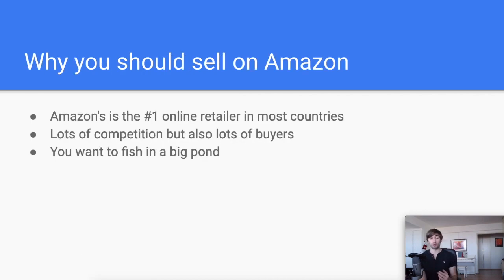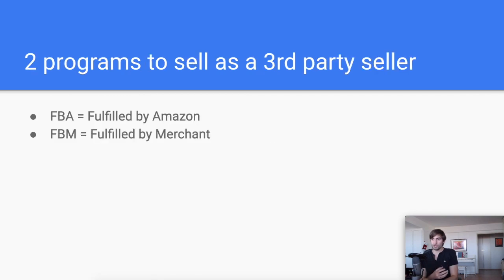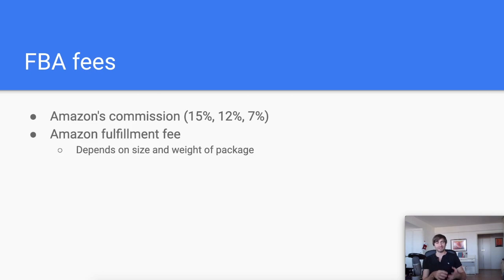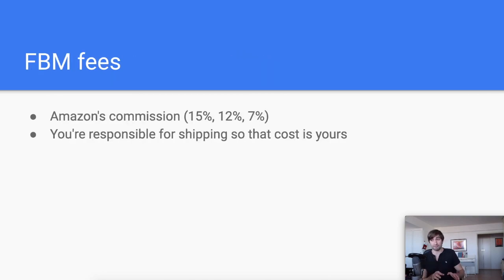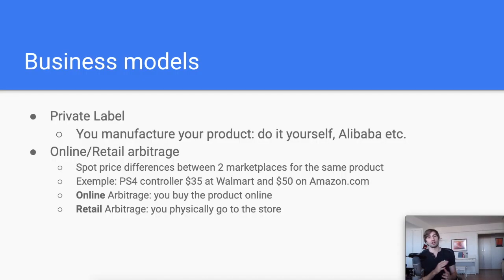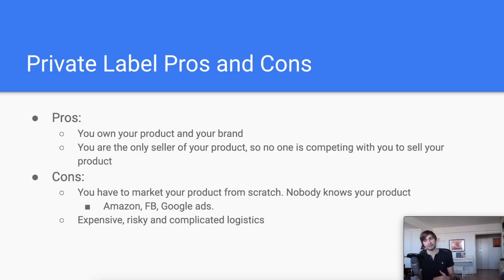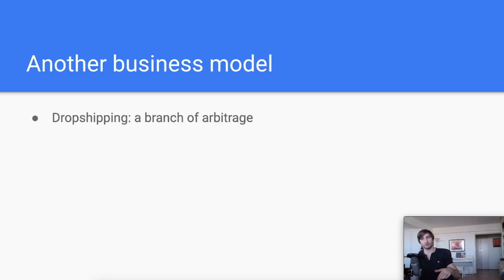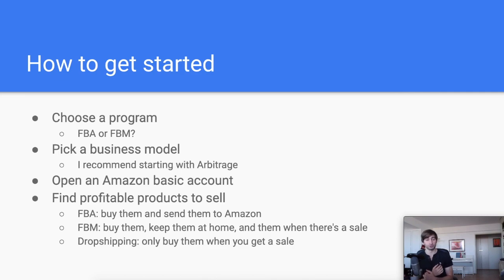How To Sell On Amazon For Beginners | Complete Overview 2019 | FBM vs FBA | PL, OA, RA, Dropshipping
🛑 How to sell on Amazon if you're just starting out?
In this video I go over EVERYTHING you should know about Amazon from a high level point of view.
I will be doing separate videos to go more in depth into each specific topic.
What exactly is Amazon and how do they allow third party sellers to sell on their platform?
What is the difference between Amazon FBA and FBM?
What are the fees for each?
What are the different business models to sell on Amazon?
Private Label: PL
Online Arbitrage: OA
Retail Arbitrage: RA
Dropshipping

Which of these should you choose?